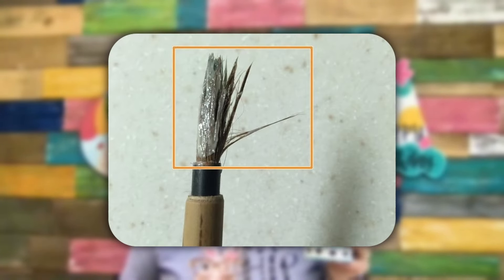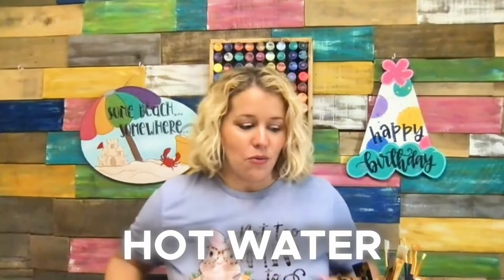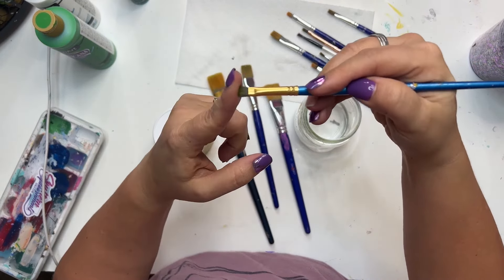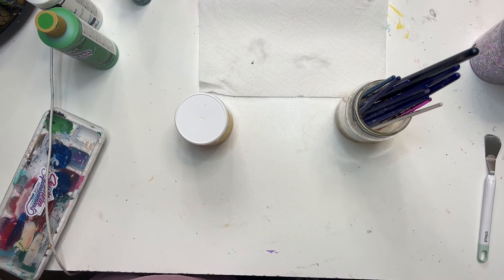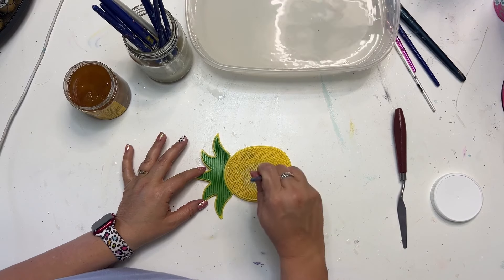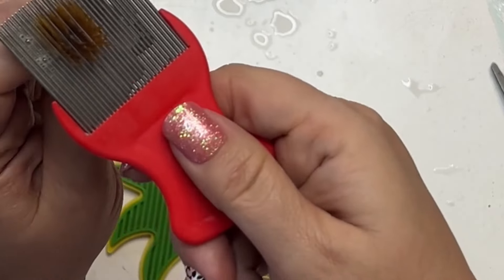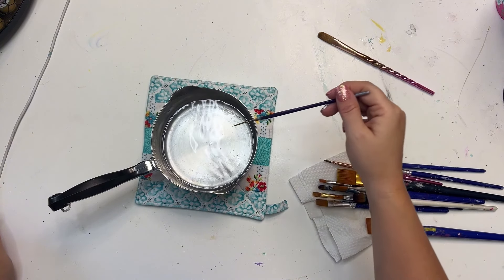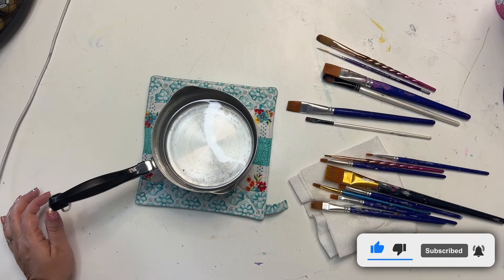How to Clean & Restore Any Old, Dried Paint Brush Like Brand New!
When you've been painting for a while, a common issue you'll likely run into is old, dried, crusted paint brushes. In this video, I want to show you some of my best methods and practices to preserve your paint brushes and help them last a long time!

Check out the Painter’s Clubhouse: a community full of crafters, artists, and small business owners just like you!

My links!